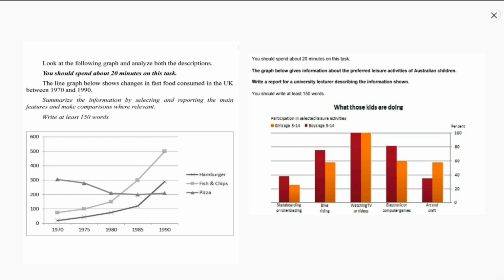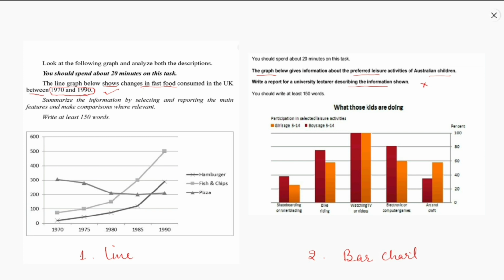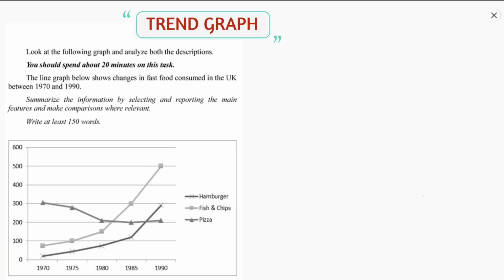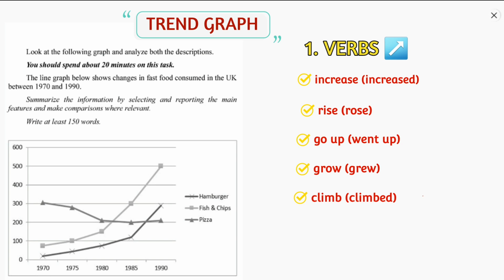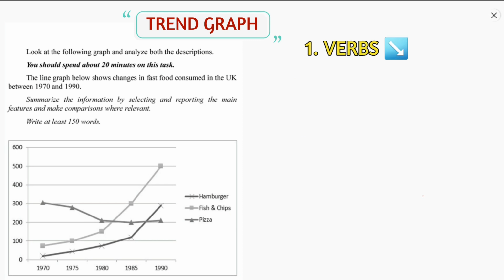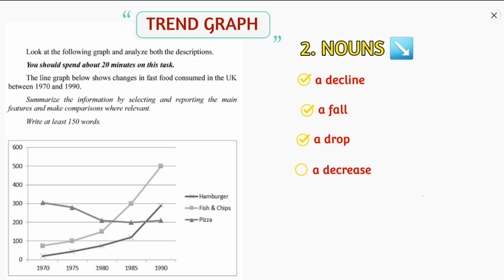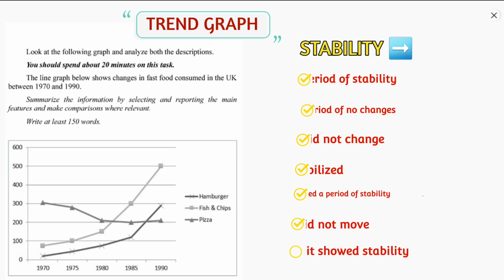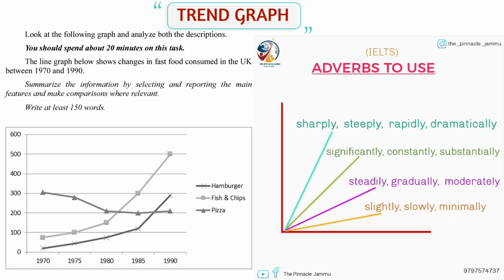IELTS WRITING TASK 1| GRAPH VOCABULARY| VERBS | NOUNS |ADVERBS |ADJECTIVES | IELTS IN JAMMU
BEST IELTS INSTITUTE IN JAMMU